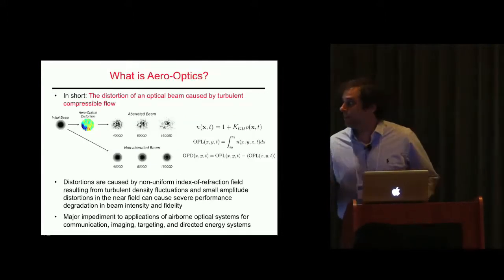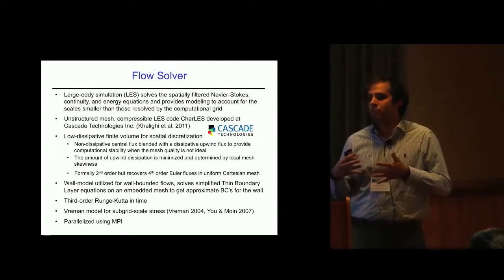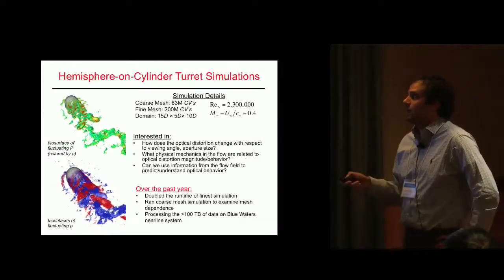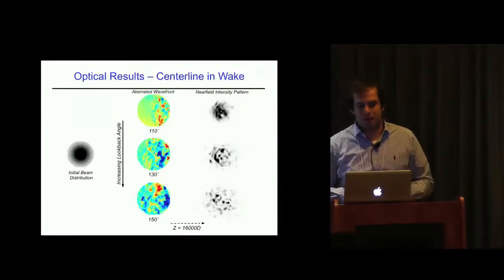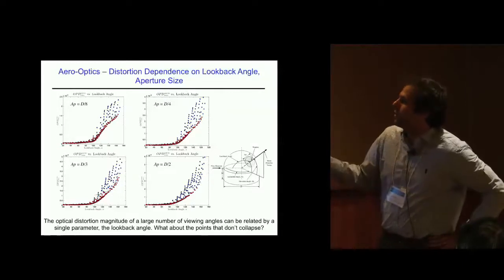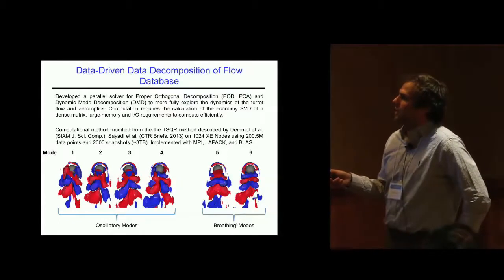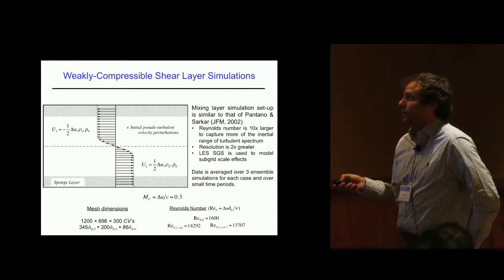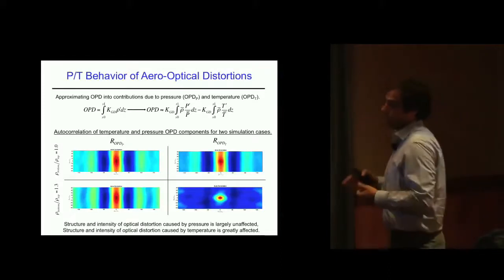Large-eddy Simulations of Aero-optic Distortions -- Edwin Mathews, University of Notre Dame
Using Blue Waters, large-eddy simulations are performed to study aero-optic distortions, or the distortion of light by compressible turbulent flow, with a goal to further understand the connection between flow physics and optical distortions. In the past year, research has progressed on two fronts. First, the relationship between turbulent density fluctuations and optical distortions has been explored using high-fidelity simulations of weakly compressible mixing layers. Optical results from the simulation are compared with theoretical expressions for the spectral behavior of phase distortions, demonstrating a direct relationship to the spectral behavior of density fluctuations. Secondly, investigation of the database generated from the simulation of a realistic optical turret has improved our knowledge about the effects of turbulent wake structure, viewing angle, and aperture size on optical distortions found in a common beam transmission platform.